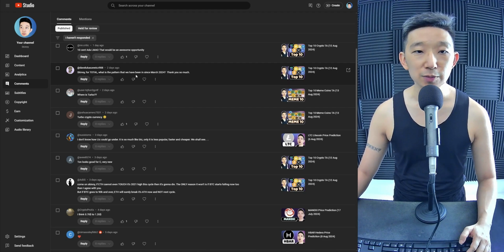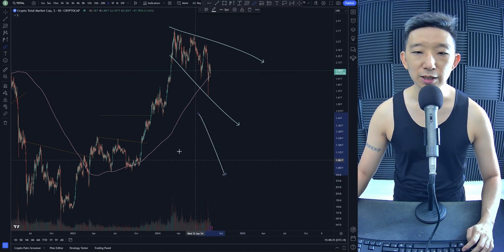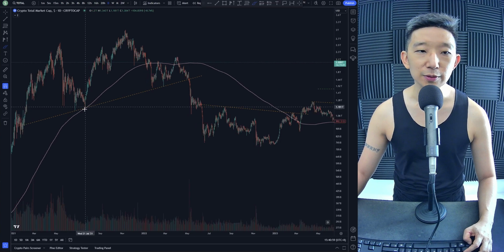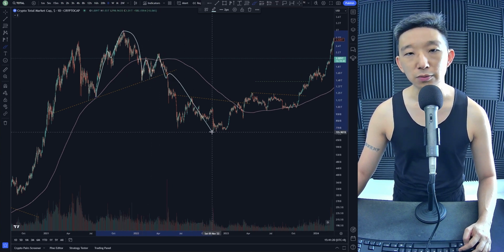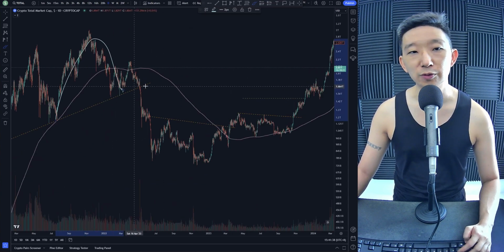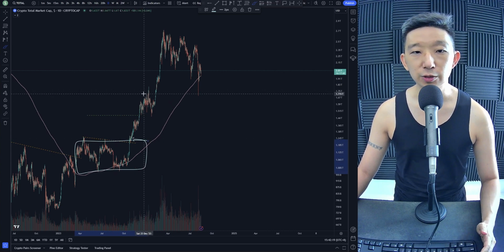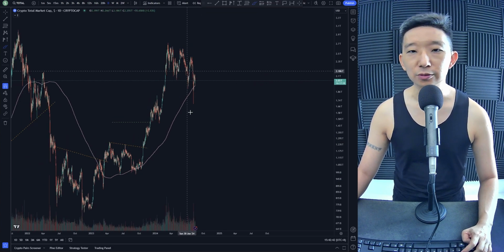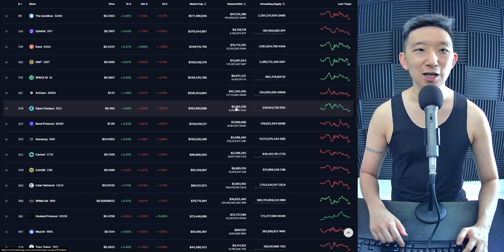TOTAL Crypto Marketcap Price Prediction (16 Aug 2024)